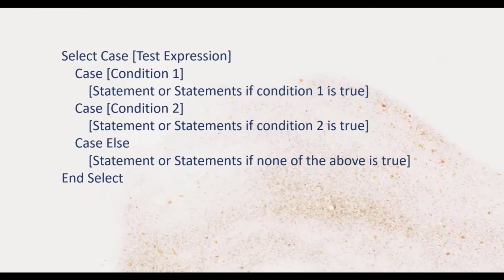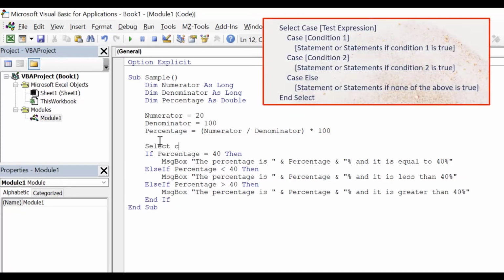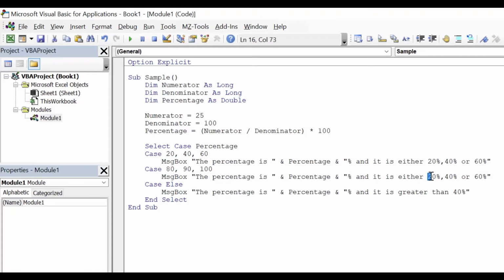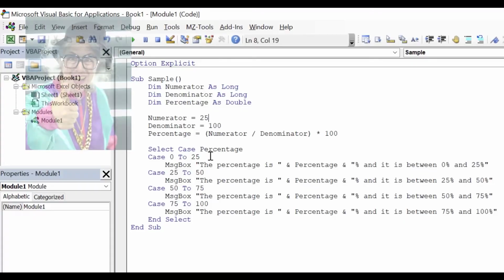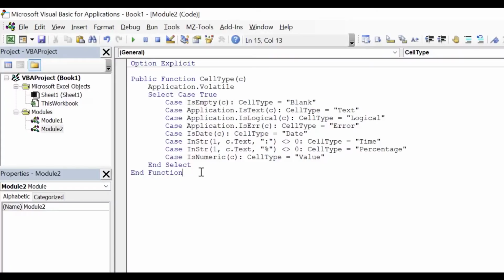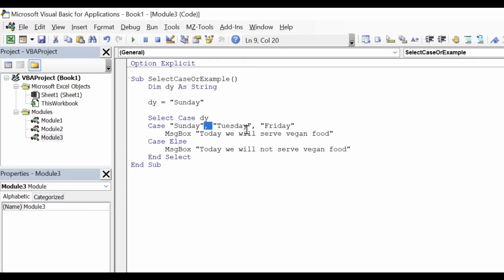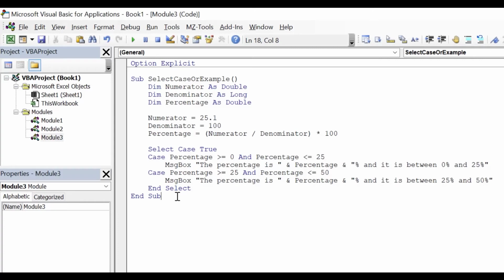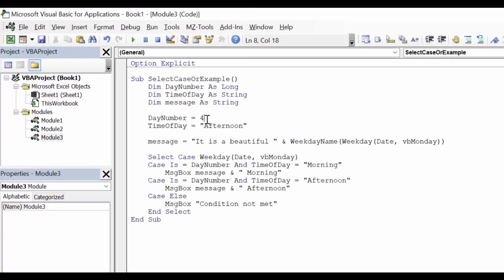Select Case Statement in Microsoft Excel 365 for Windows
In this video we discover the 'Select Case' statement which is an alternative to the 'If Then Else' statement. I personally prefer the 'Select Case' statement to the 'If Then Else' statement when there are multiple conditions to process. And that is because the 'Select Case' statement involves not only slightly lesser typing but is also easier to manage.

Watch the video to understand more about these loops in detail.

00:00 Intro
00:32 'Select Case' statement syntax
02:03 Converting 'If Then Else' statement to 'Select Case' statement
05:25 Multiple direct comparisions using 'Select Case' statement
07:35 Checking if exists in number range example
11:07 Reverse 'Select Case' statement
13:36 Using multiple conditions in 'Select Case' statement
13:54 Multiple conditions using 'OR' in 'Select Case' statement
16:27 Multiple conditions using 'AND' in 'Select Case' statement
18:31 When to use AND operator
21:23 Outro